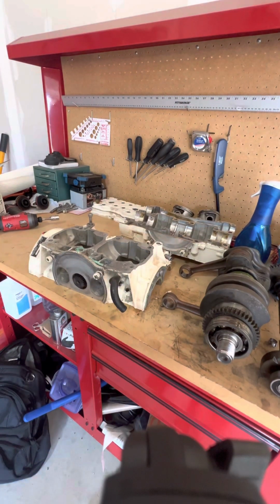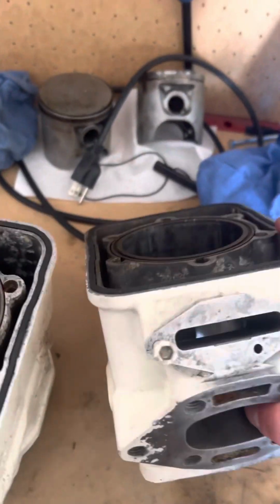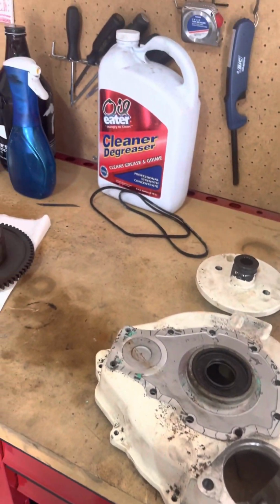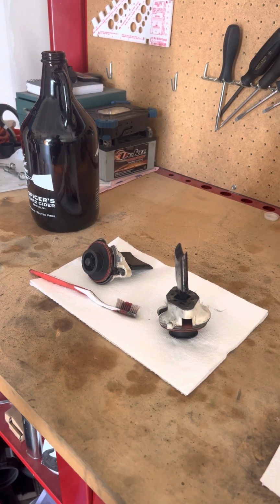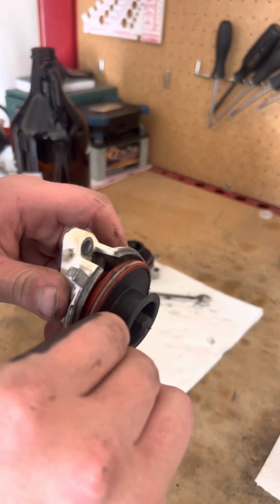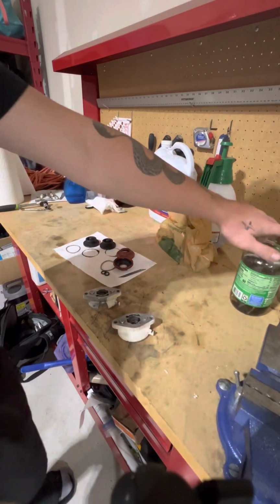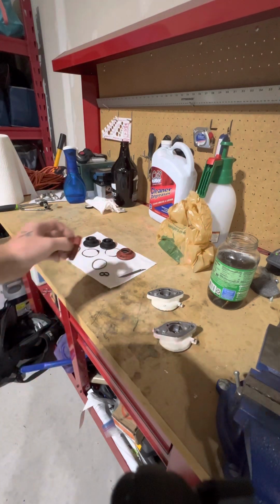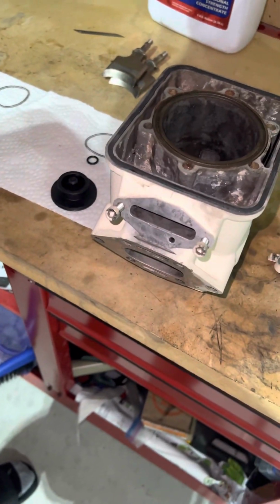Pt. 2 1996 Seadoo xp engine clean up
In this video I go through and clean/degrease 30 years gunk and grime on this 787 rotary engine. As well as prep the mating surfaces.